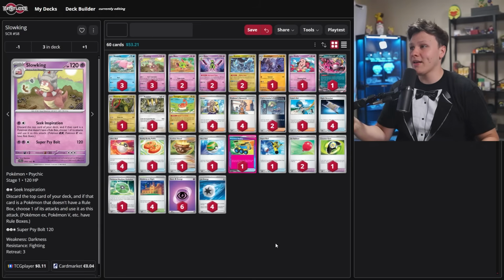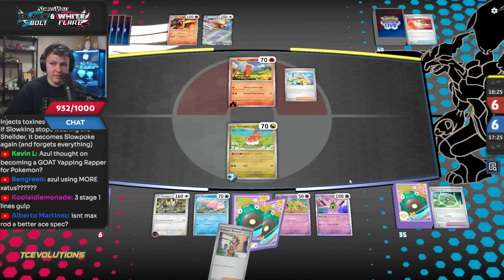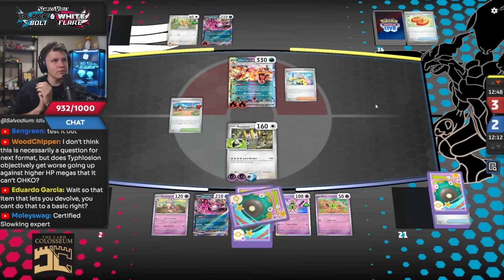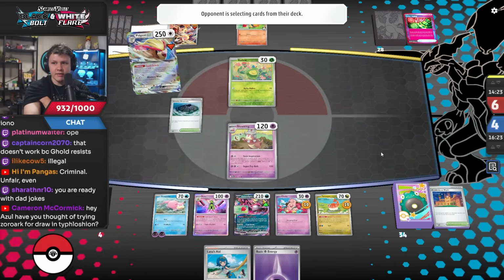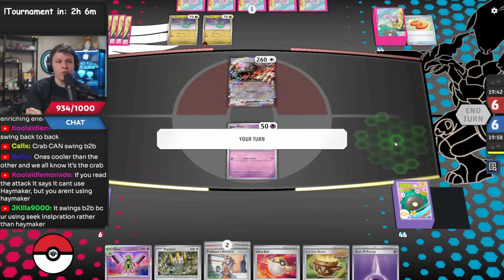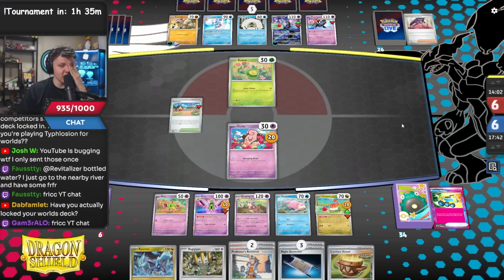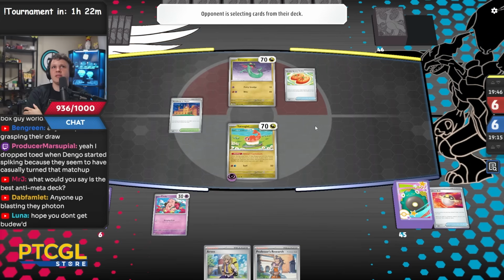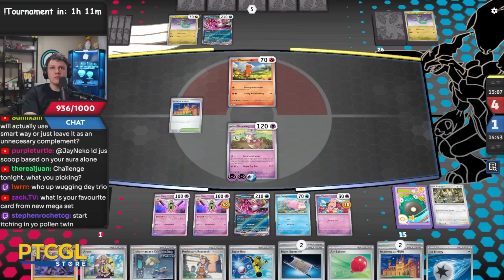No One Is Playing Shaymin Right Now...